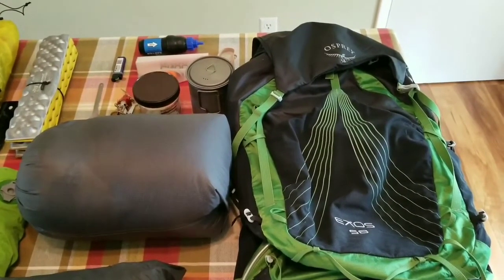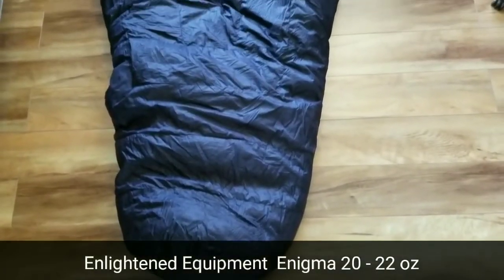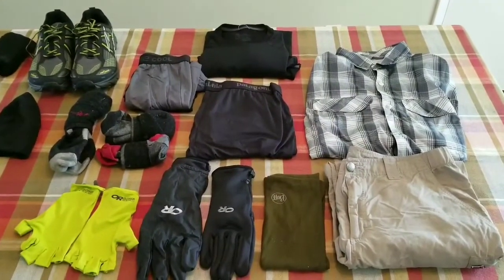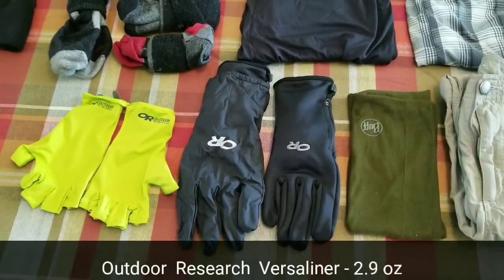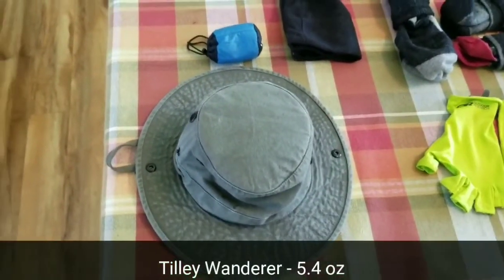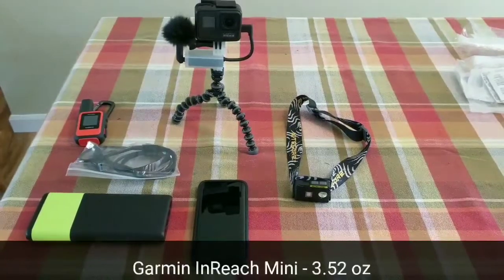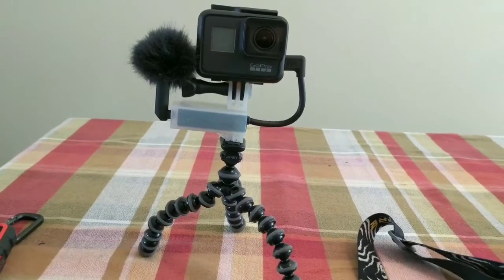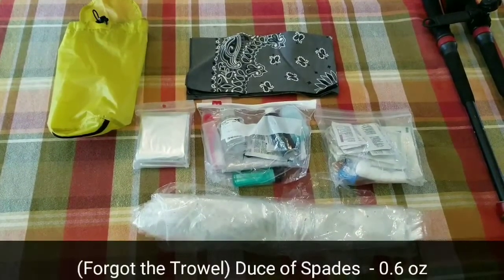PCT 2019 Gear List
There comes a time in every blogging thru hikers life when he is expected, nay, required to create a certain video. that video is the dreaded gear list video. This one is mine.